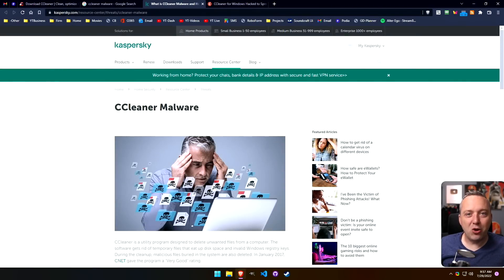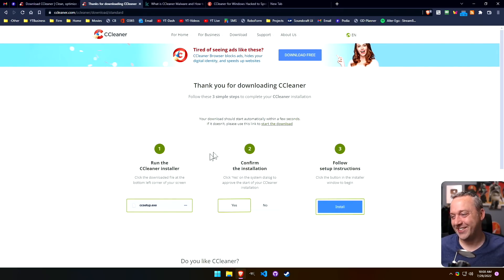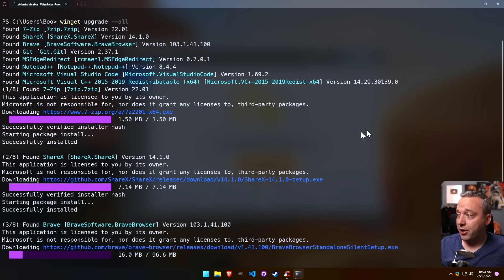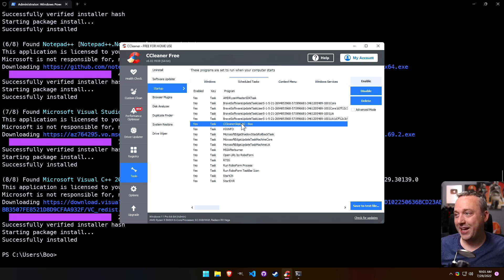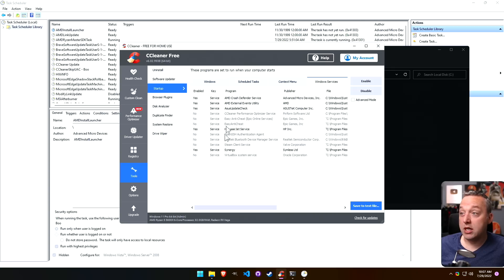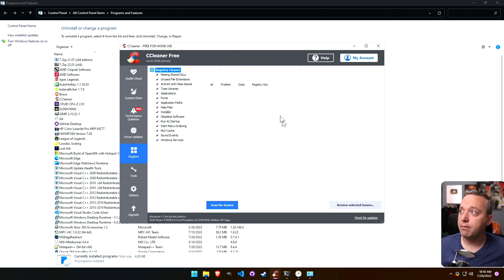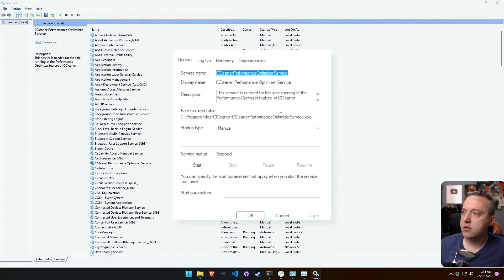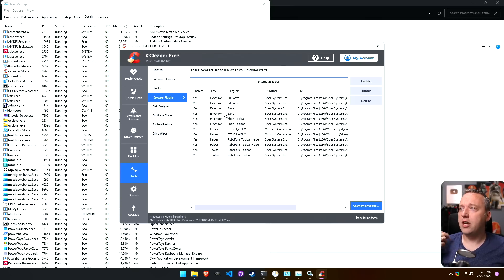Is CCleaner Malware?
CCleaner used to be used by everyone, but it has had quite the fall from grace. From being bought out, to having hackers put malware in it's executable. There are so many issues with the present day ccleaner that we need to go over. .